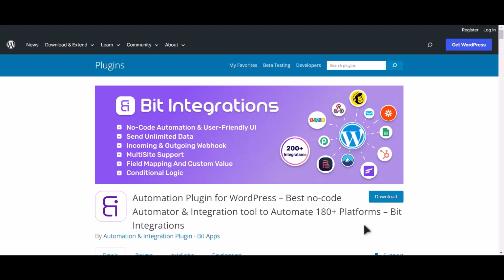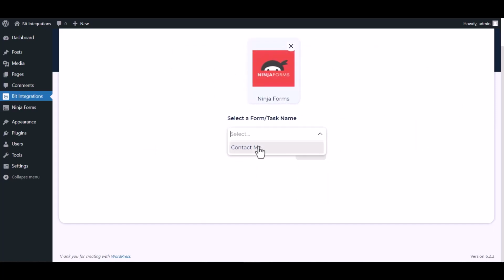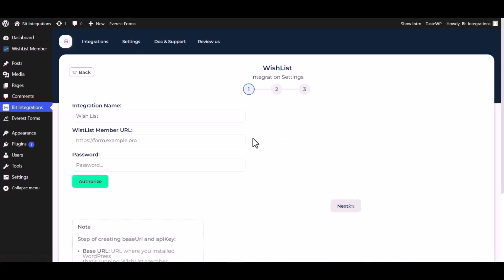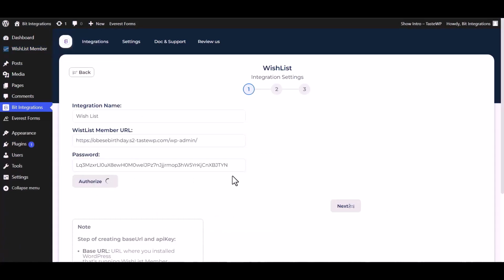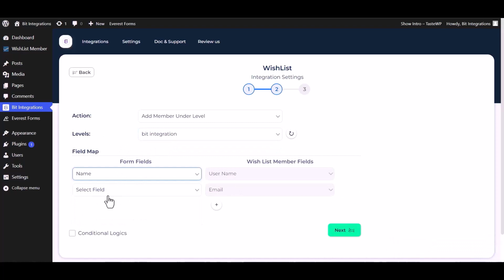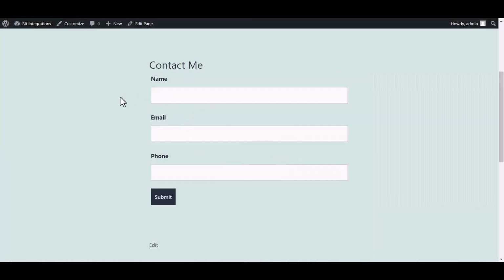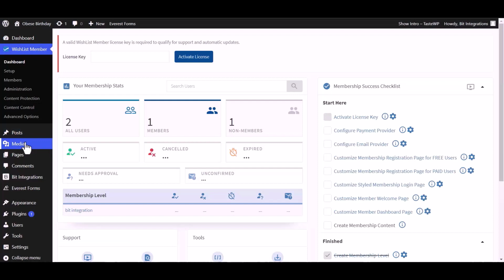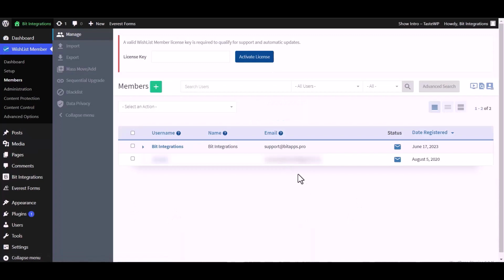(Free) Integrating Ninja Forms with WishList Member | Step-by-Step Tutorial | Bit Integrations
🔗 Integrate Ninja Forms with WishList Member | Bit Integrations Tutorial

📌 Discover the ultimate synergy between forms and membership management! In this tutorial, we guide you through integrating Ninja Forms with WishList Member using the Bit Integrations WordPress plugin.

WishList Member is a powerful membership management plugin for WordPress, designed to help you create and manage membership sites with ease. In this tutorial, we'll show you how to seamlessly connect Ninja Forms with WishList Member to streamline your membership registration and user management processes.

Key Highlights of the Tutorial:
✅ Step-by-step integration guide for Ninja Forms with WishList Member using Bit Integrations.
✅ Elevate your membership site management by connecting Ninja Forms for seamless registration and user access.

Ready to optimize your membership site? Join us in this tutorial to witness the capabilities of Bit Integrations and how it can revolutionize your membership management strategies with Ninja Forms and WishList Member integration.

Elevate your membership site with Ninja Forms and WishList Member integration! 👍